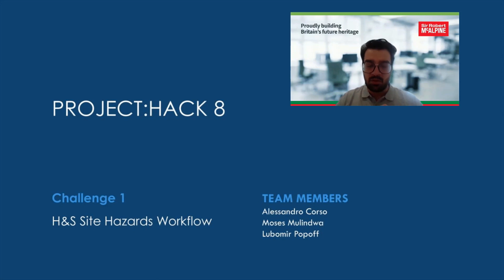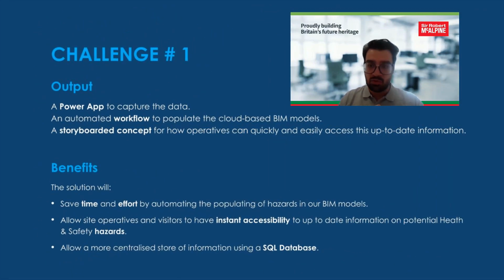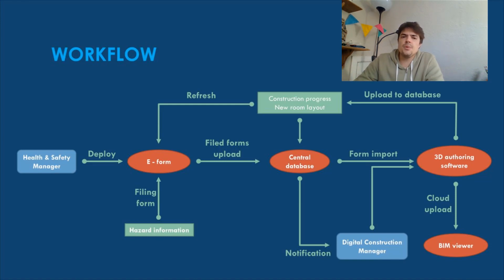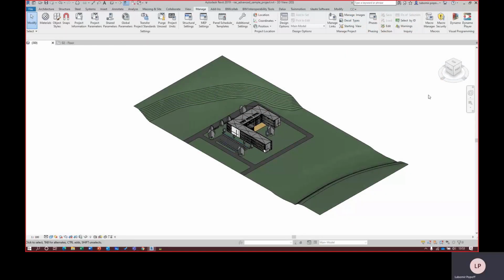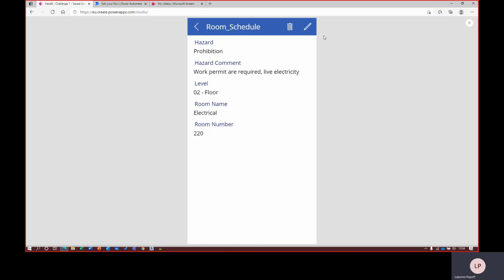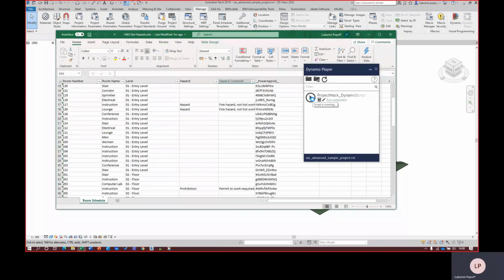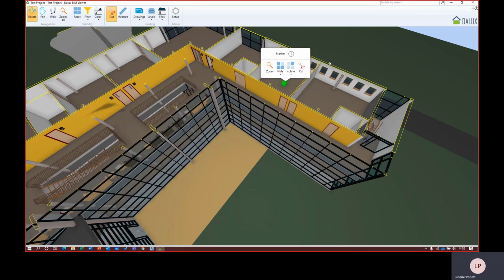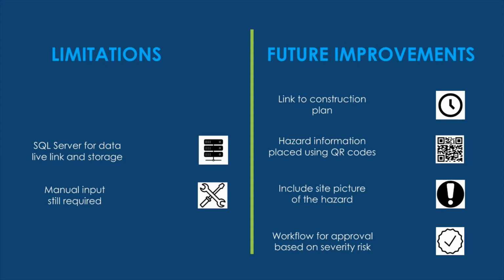Challenge 1a - H&S Site Hazards Workflow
Challenge Overview:
Can we develop an automated workflow that takes data on hazards input by a H&S manager and automatically populates our cloud-based BIM models without human intervention?

Output
A Power App to capture the data.
An automated workflow to populate the cloud-based BIM models.
A storyboarded concept for how operatives can quickly and easily access this up-to-date information.

Benefits
save time and effort by automating the populating of hazards in our BIM models.
allow site operatives and visitors to have instant accessibility to up to date information on potential H&S hazards.
allow a more centralised store of information through the use of a SQL Database.